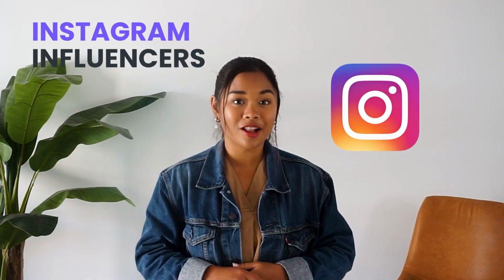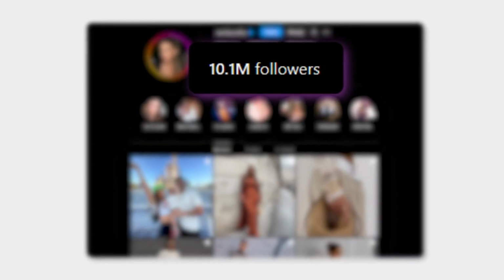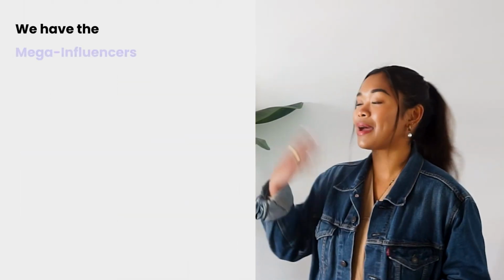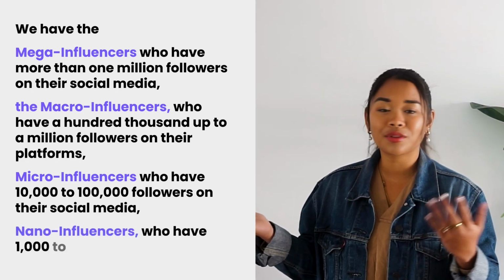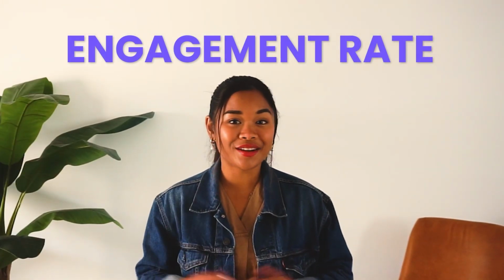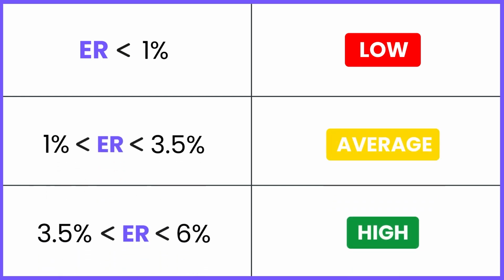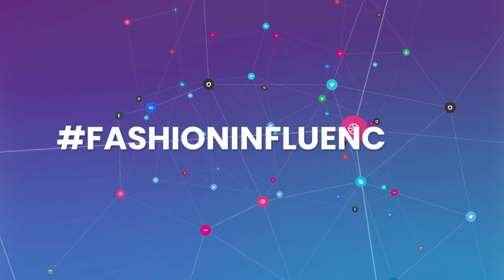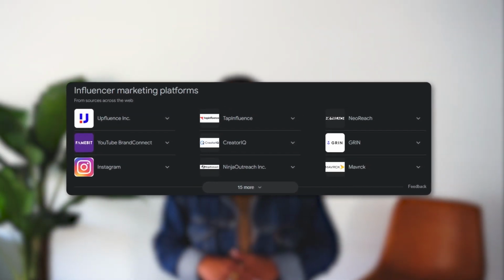Finding the Right Influencers for Your Campaigns: Types, Criteria, and Strategies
Influencer marketing can be a powerful tool for your brand, but finding the right influencers is key to a successful campaign. In this video, we dive into the different types of influencers you can work with, from bloggers and vloggers to writers, business owners, celebrities, and TikTok influencers.

Learn how to identify influencers based on their niche, audience size, and engagement rate, and discover the importance of aligning with influencers who resonate with your brand's values. We also discuss strategies for finding influencers, whether through social media, Google searches, or utilizing influencer marketing platforms.

Join us as we explore the world of influencer marketing and uncover the secrets to finding the perfect partners for your brand's success.